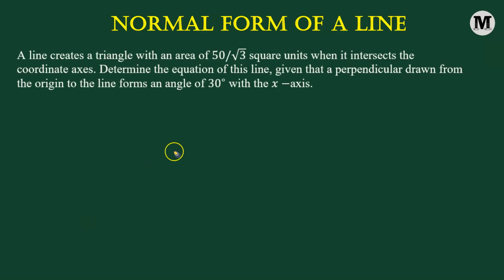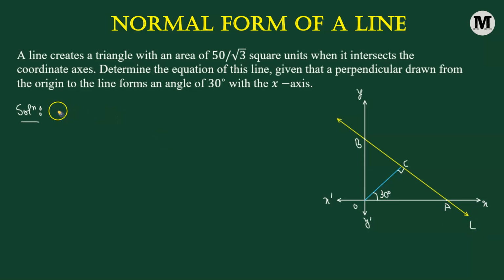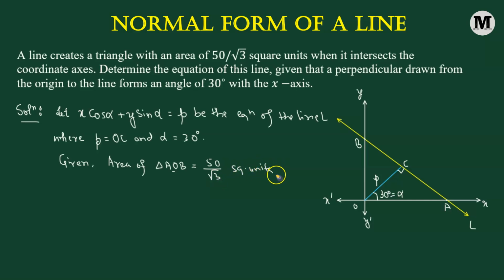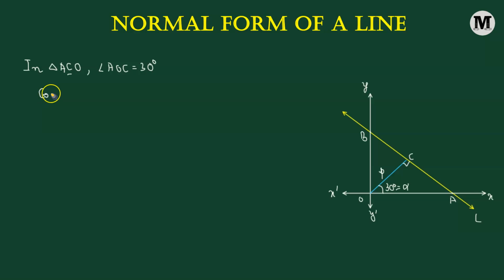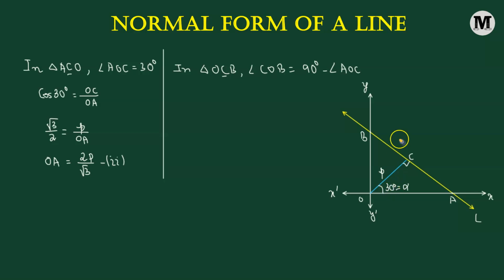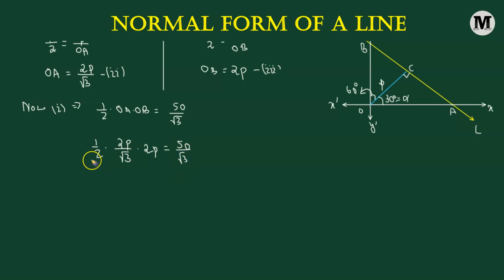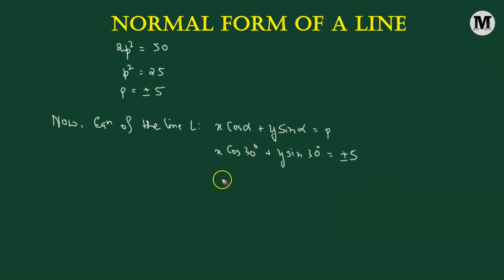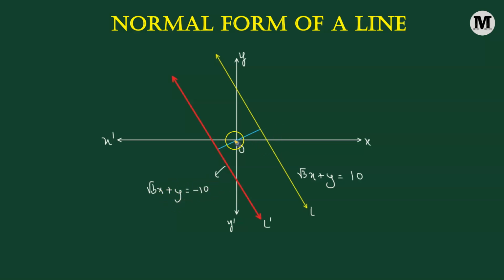8 | Straight Lines (Co-ordinate Geometry) | Normal Form Of A Line - Worked Out Problem 8